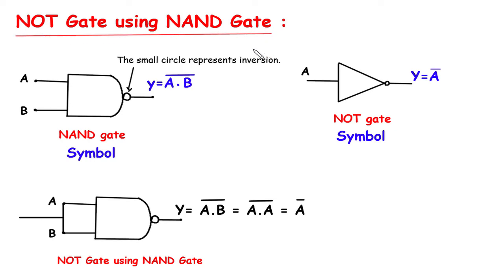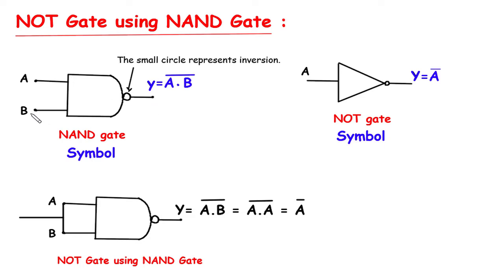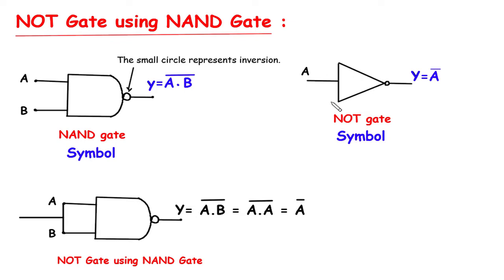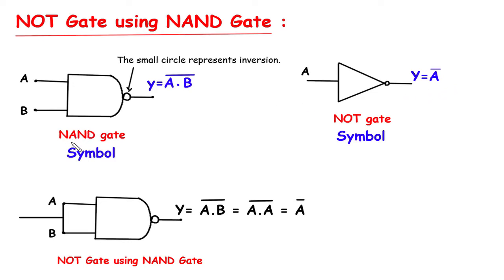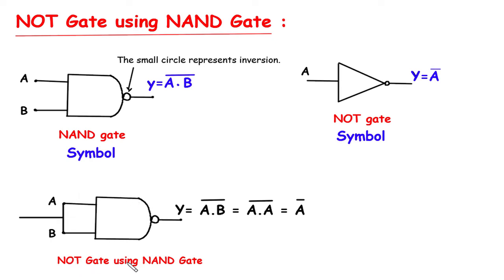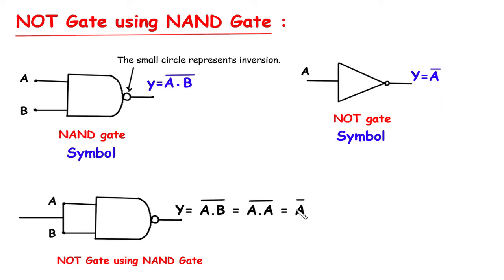NOT Gate using NAND Gate | Electrical Engineering